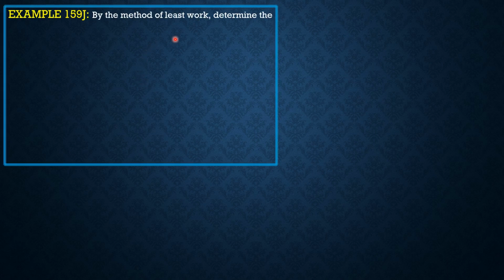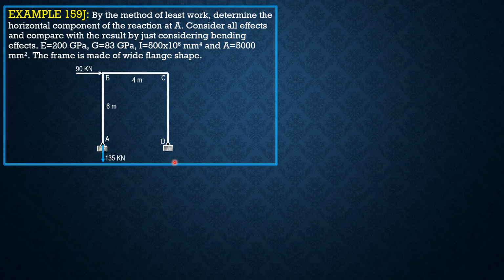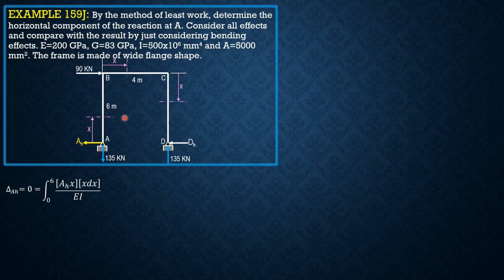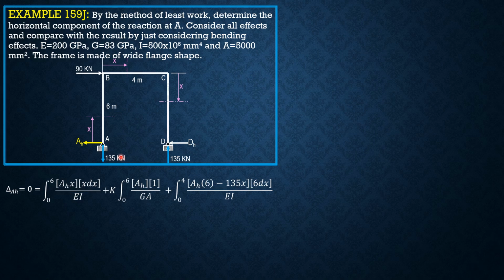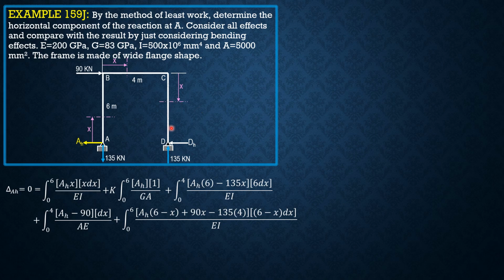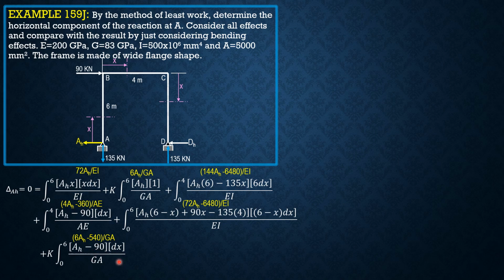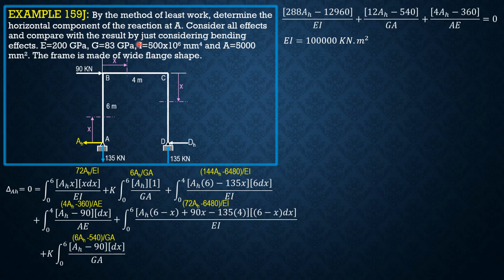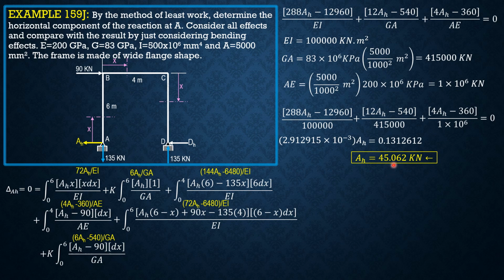STRUCTURAL ANALYSIS, EXAMPLE 159J